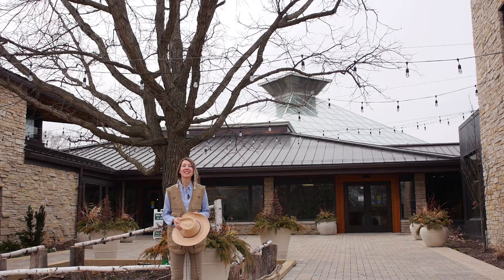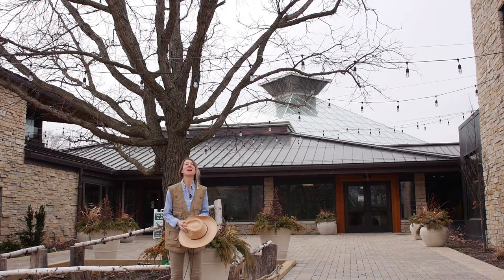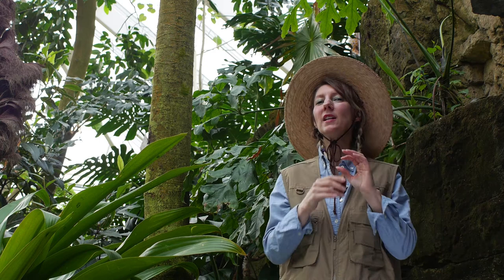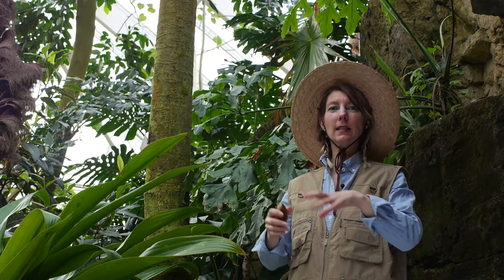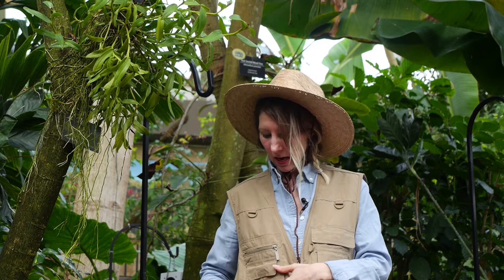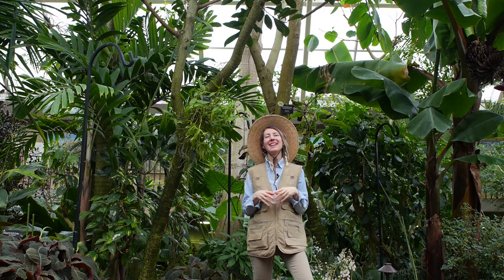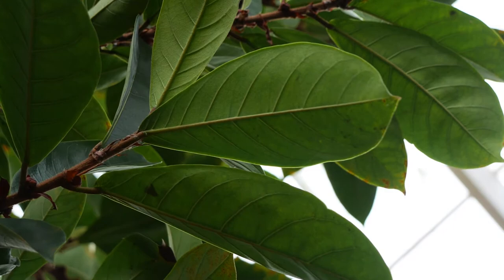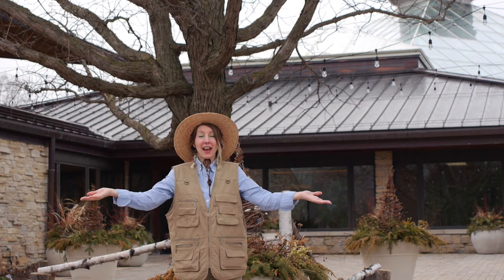Garden to Glass Virtual Tour - Tropical Trees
Arbor Day is an internationally observed holiday when people gather to plant trees, celebrated this year on Friday, April 30. This month’s virtual Garden to Glass introduces two tropical trees originally planted by former Conservatory staff. Gillian also spotlights one of Olbrich Gardens’ favorite trees to plant - the native Oak.

Garden to Glass tours conclude with a tropical cocktail. You can mix up a cocktail at home following this recipe created by Kyle Hildebrandt, Bar Manager at Gib's. Or enjoy the drink on Gib’s patio - the Once Upon a Time in Zamora Cocktail special will run until April 30.

Once Upon a Time in Zamora Cocktail
Ingredients:
• 1 ½ oz Pisco
• ¾ oz "Chupa Chupa" Juice*
• ¼ oz Fresh Lime Juice
• ¼ oz Strawberry Syrup*
• ¼ oz Simple Syrup*
• ¼ oz French Curacao (Combier)
• ½ oz Aquafaba (Chickpea water)
• Pinch of salt
• 1 dash Peychauds bitters

Build:
In a shaker, combine all ingredients except for the Peychauds bitters and shake vigorously with ice. Strain into a glass and dash with bitters.
*For the Chupa Chupa Juice, use a ratio of 3:1 Fresh Mango Juice to Fresh Honeydew Melon Juice.
*Strawberry Syrup is a 1:1 ratio of Turbinado sugar to Fresh Strawberry Juice.
*Simple Syrup is a 1:1 ratio of Turbinado sugar to water.